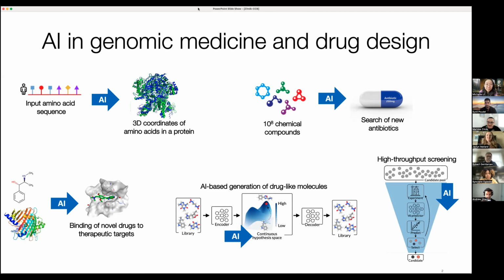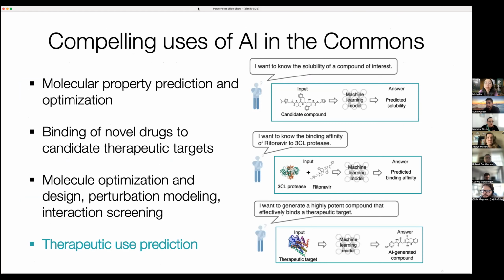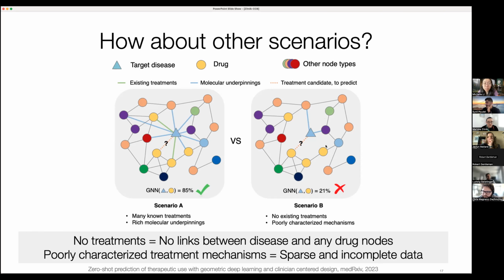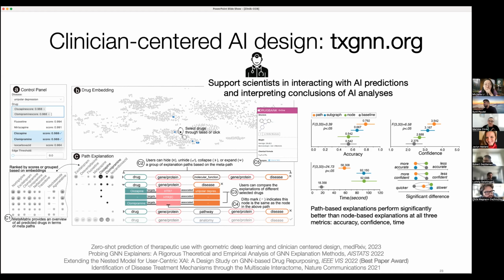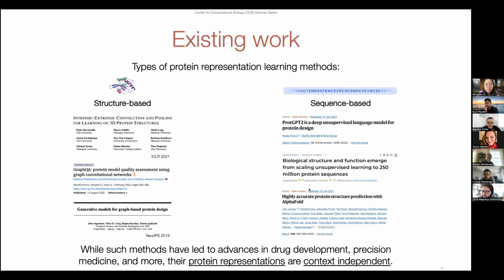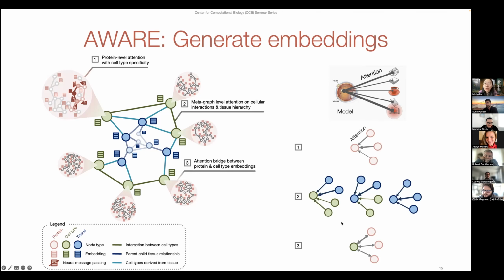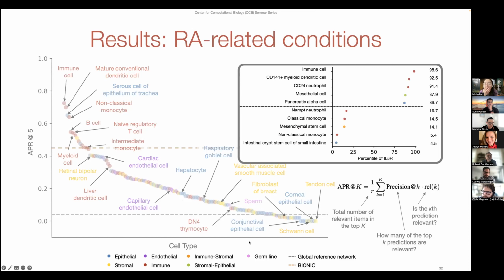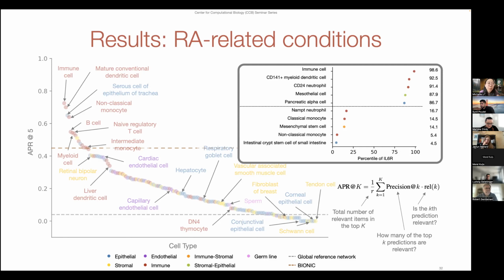Foundational AI for Genomic Medicine and Therapeutic Design